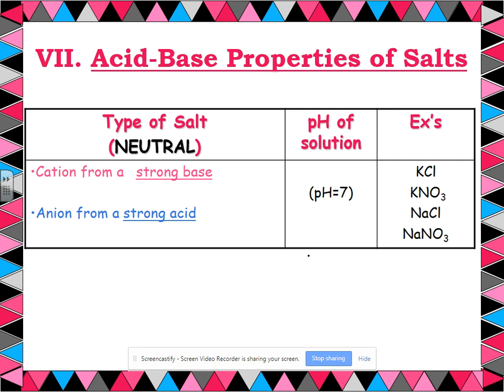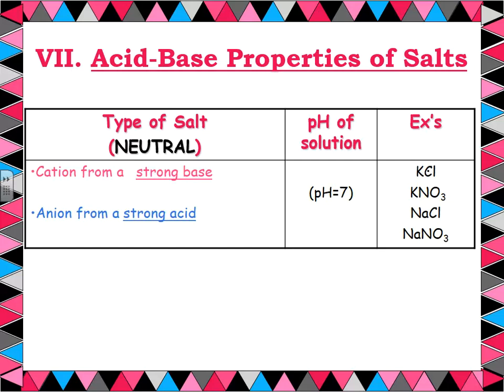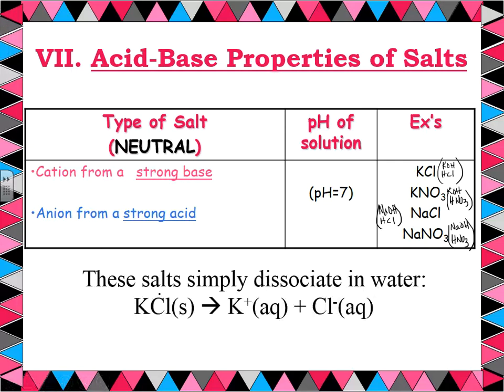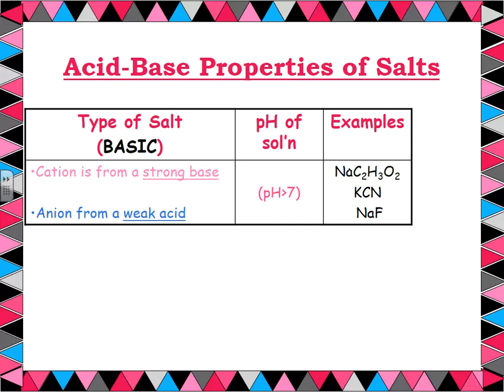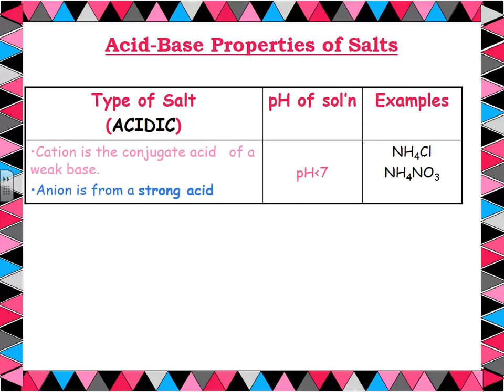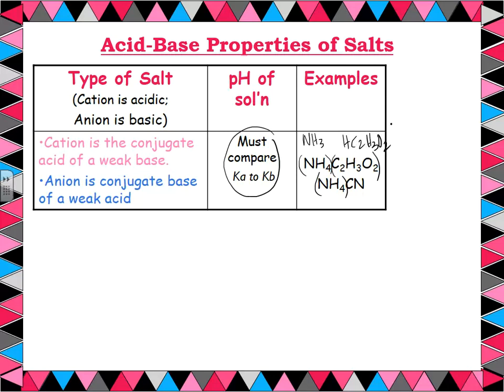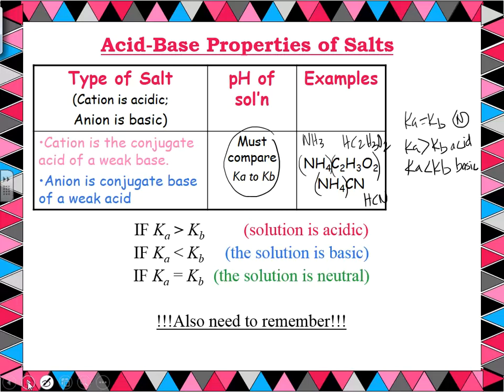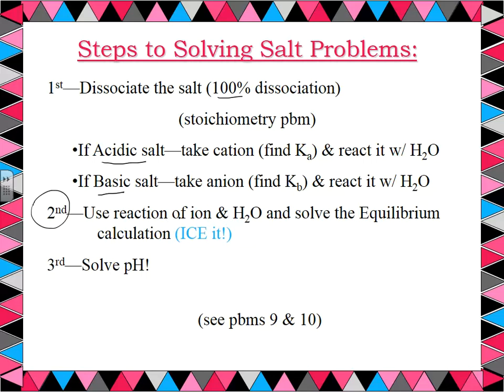AP CHEM ACID/BASE PROPERTIES OF SALTS (part 1)